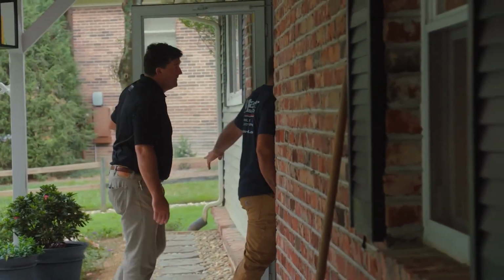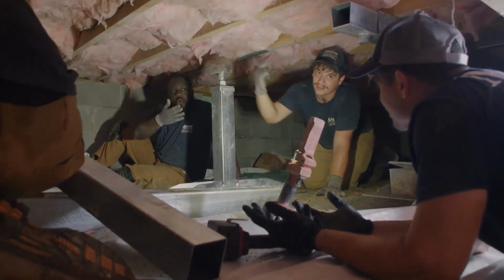Master Services Expands with New Tri-Cities Production Facility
Master Services is excited to announce the opening of our new production facility in the Tri-Cities area. This expansion strengthens our ability to serve homeowners across Northeast Tennessee and Southwest Virginia with faster response times and even greater service coverage.

From crawl space encapsulation to basement waterproofing and foundation repair, our team is ready to deliver solutions that protect homes and improve lives. The Tri-Cities facility allows us to bring local expertise and trusted service directly to the communities we’re proud to call neighbors.

If you live in the Tri-Cities or surrounding areas and are experiencing issues like foundation cracks, water intrusion, or crawl space moisture, we are here to help.